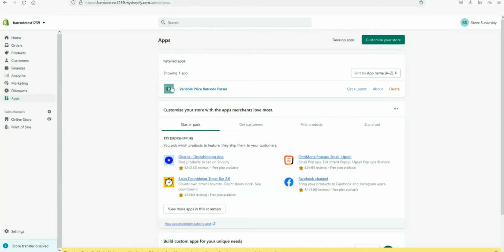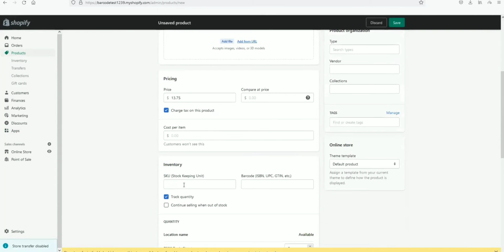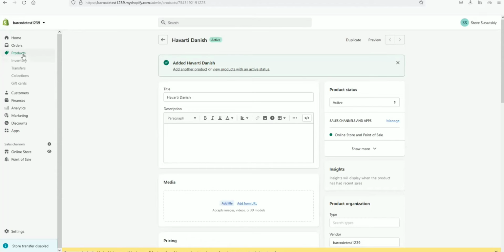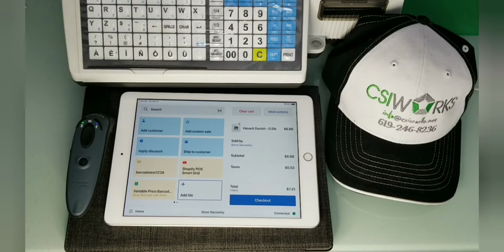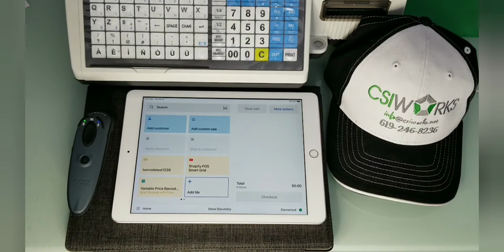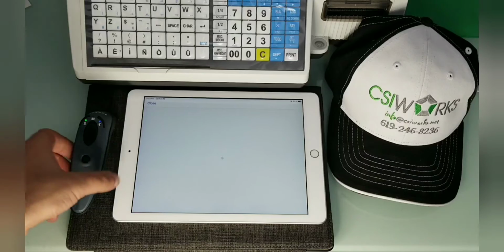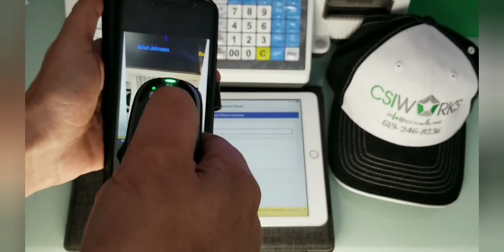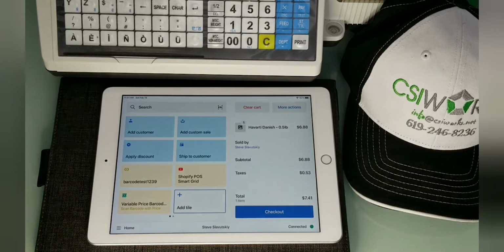How to use Price Embedded Barcodes on Shopify POS with wireless barcode scanner Socket Mobile